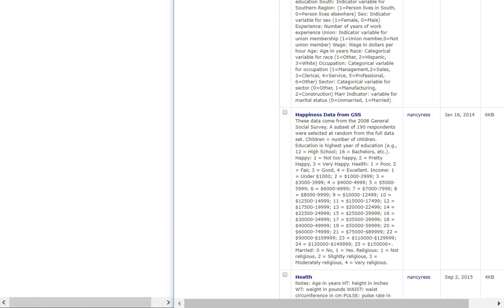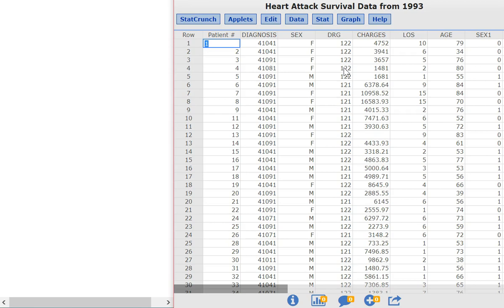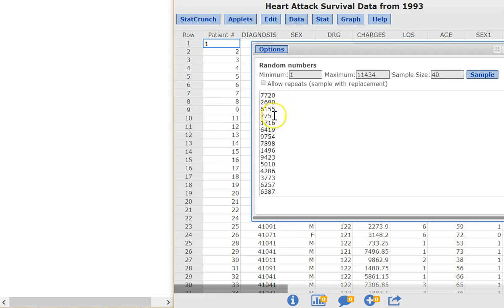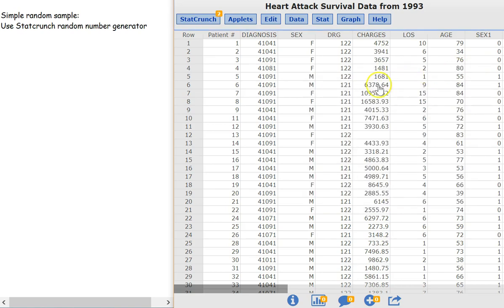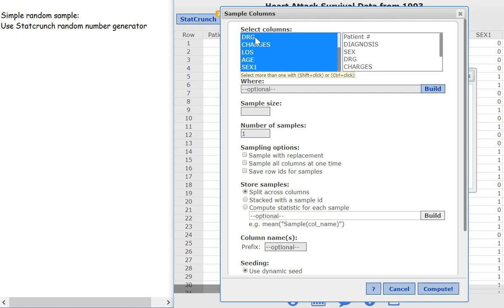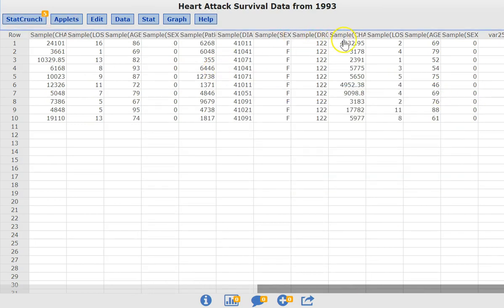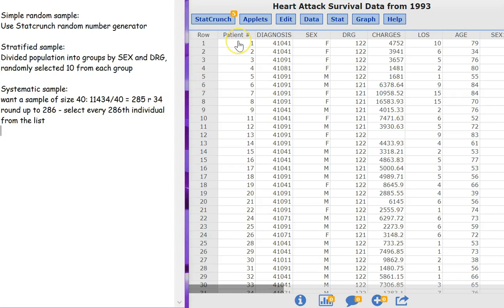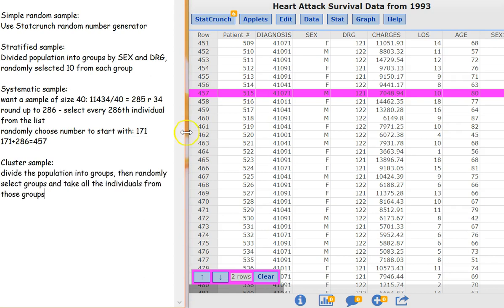Chapter 1 Examples from Class Part 2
Random sampling methods